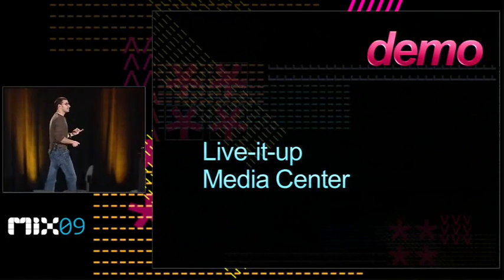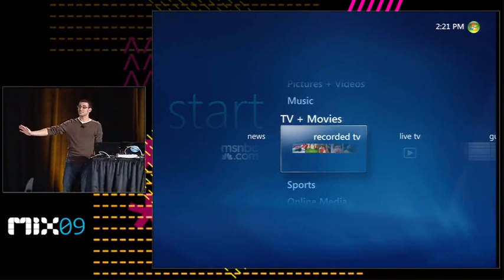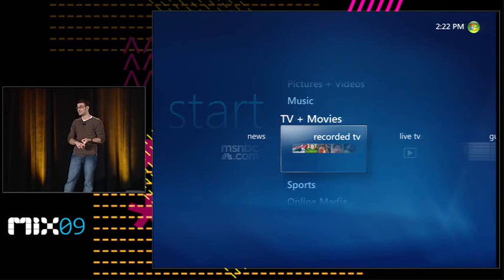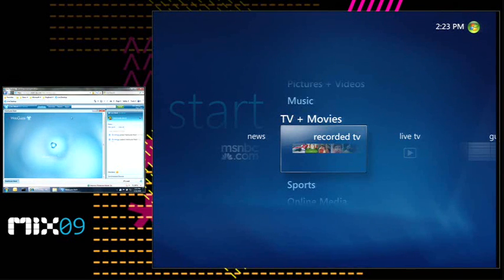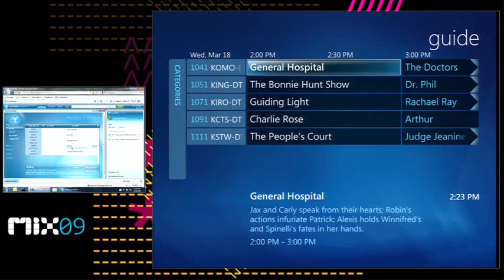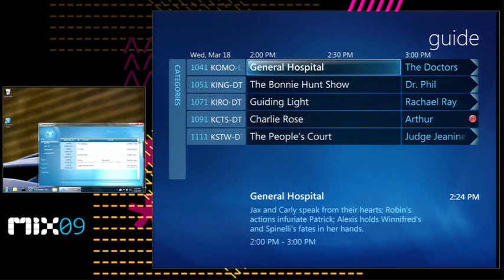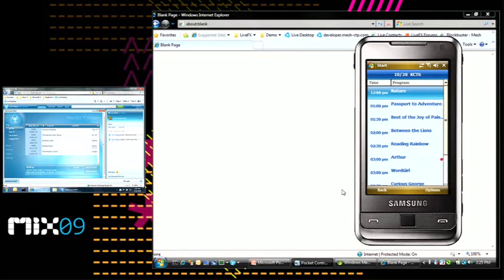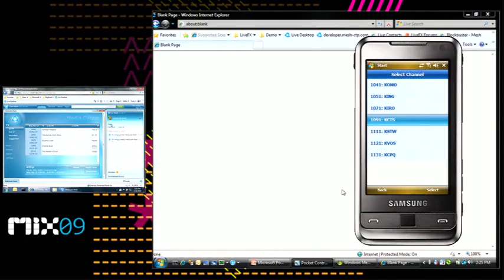Aplicativo Live Mesh com o Windows Media Center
Esse vídeo mostra o potencial da plataforma Live Services através de um aplicatiovo Live Mesh. O guia de programação eletrônico do Windows Media Center é sincronizado através de celular, PC e Web e mostra como é possível agendar uma gravação remota num PC através do Live Mesh.